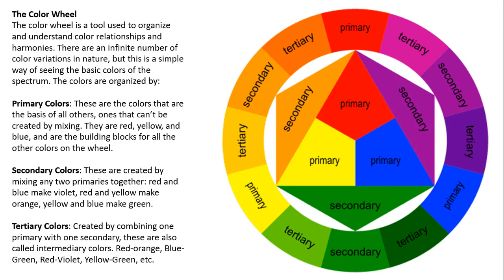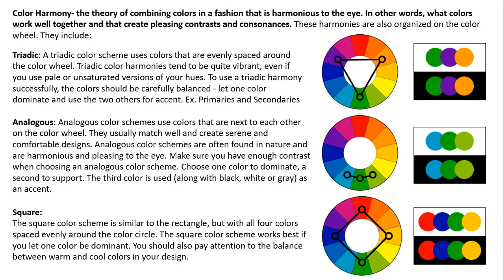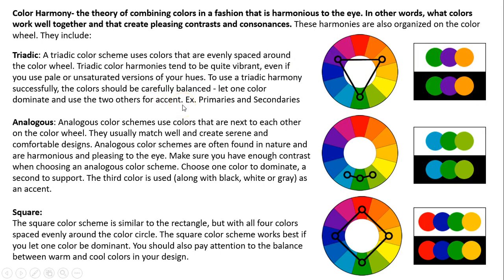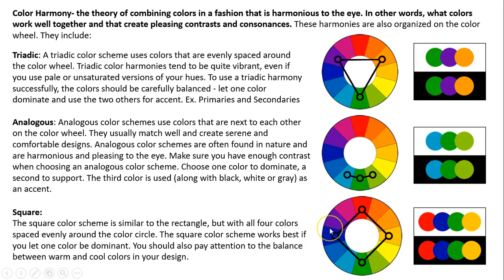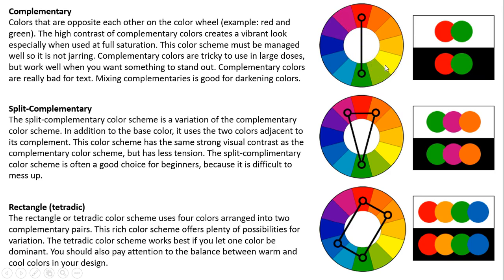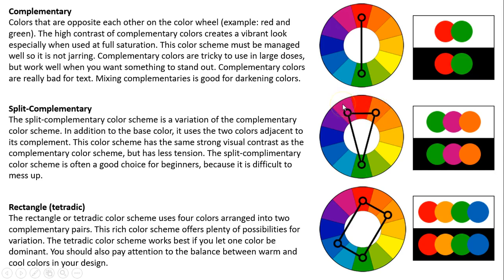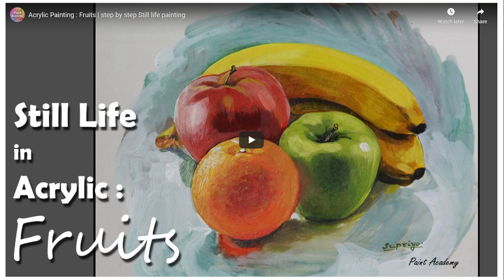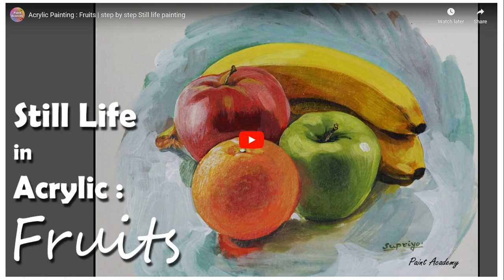Color Harmonies and the Color Wheel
Quick overview on the Color Wheel and some basic Color Harmonies